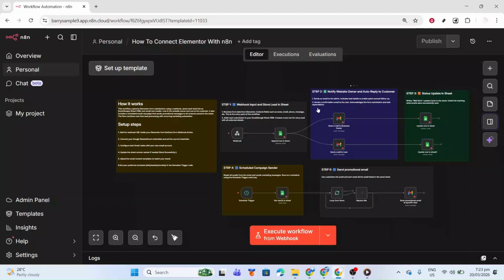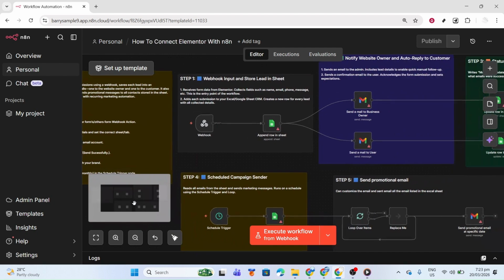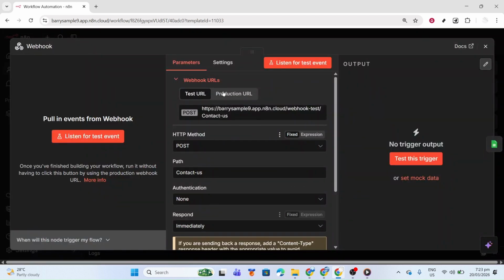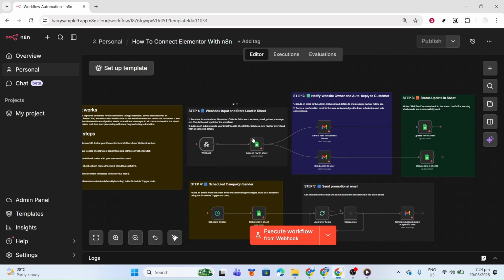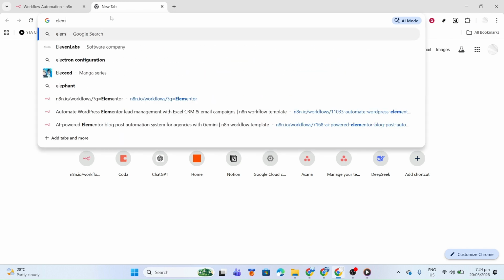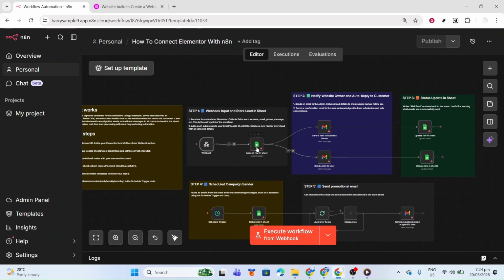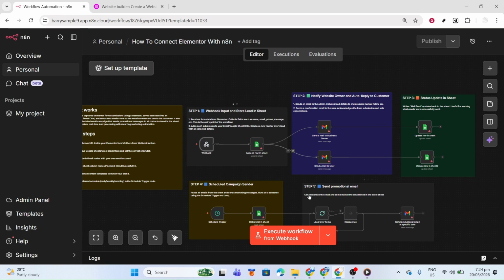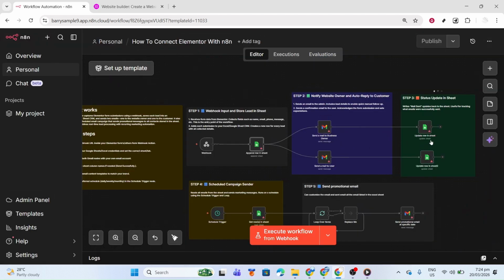How To Connect Elementor With n8n (Full Guide 2026)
In this video, we discuss how to connect elementor with n8n to process your wordpress form automation tasks in the cloud. By deploying an elementor webhook integration, you can instantly capture elementor leads n8n stores and trigger a lead generation workflow. Watch this n8n tutorial to auto respond to form submissions effortlessly.